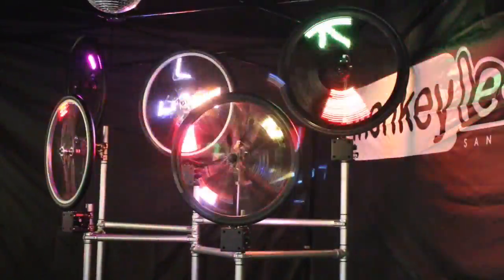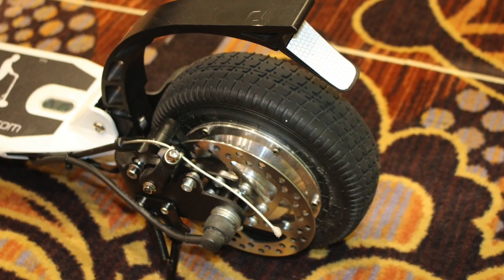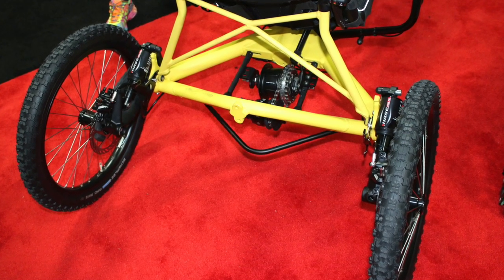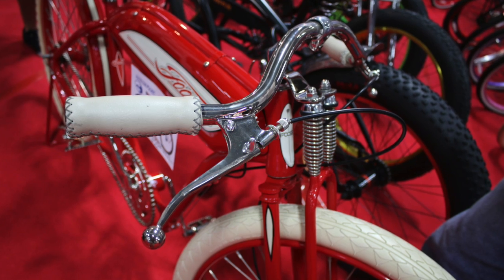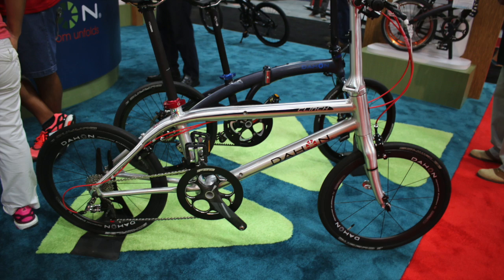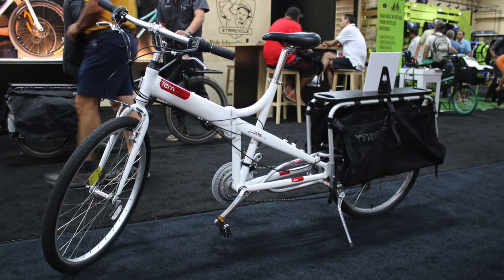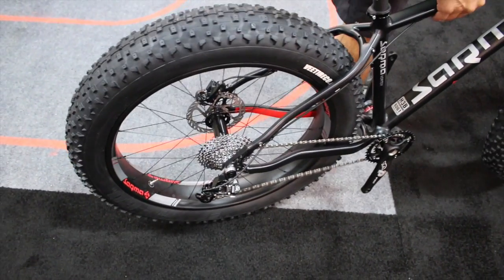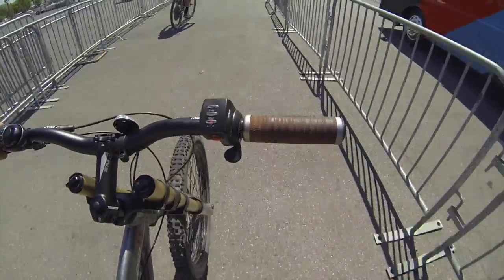Interbike - biggest bicycle trade show in America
Interbike is the largest bicycle trade show in America and probably the world? This video is just a small portion of the show since I mostly focused on mountain bikes, cargo bikes and folding bikes but there were thousands more exhibitors beyond what I was filming.

After attending this show I was 100% sold on fat tire bike and cargo bikes with electric motors. Before this show I would not have thought to spend $2000 on a bike with an electric motor but if you are interested in replacing your car or SUV for a bicycle...an electric bike is now a very good option. Hills and heavy loads and carrying kids are not a problem anymore.